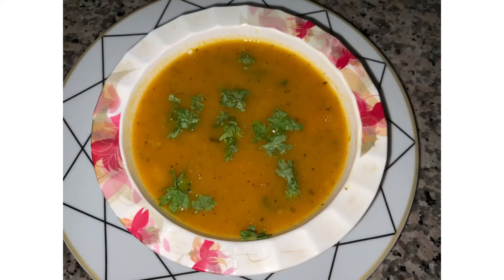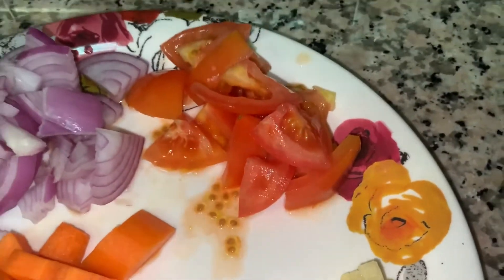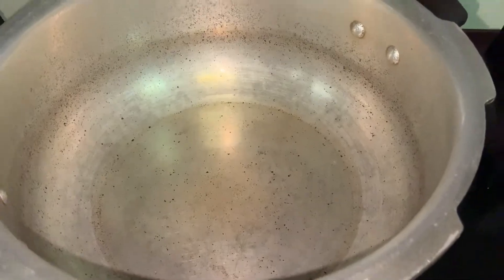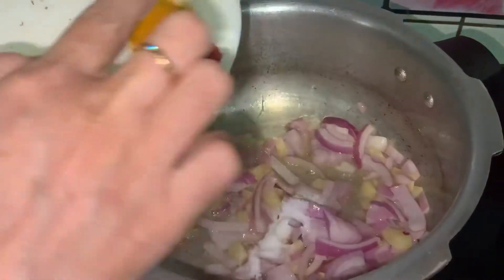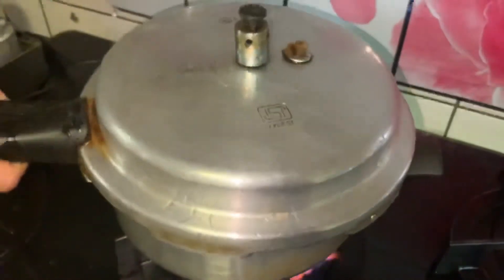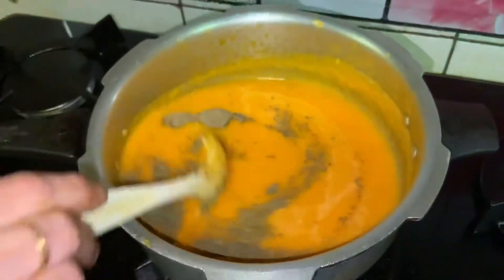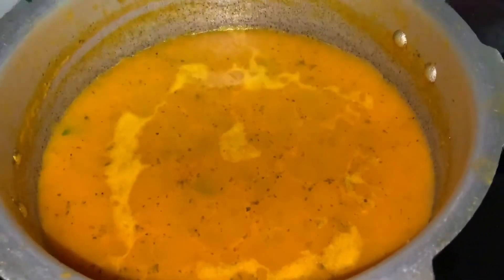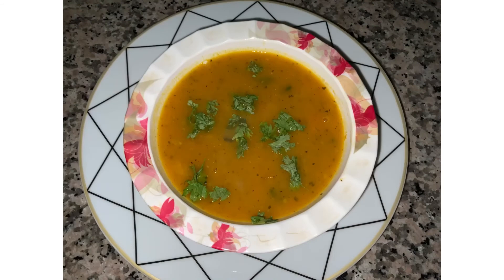Ginger carrot soup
Musician: @iksonmusic